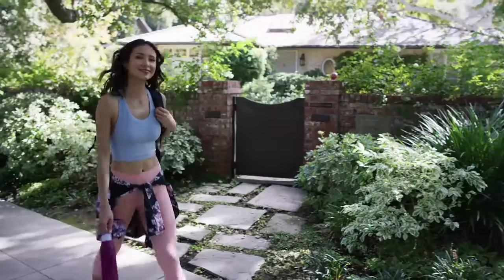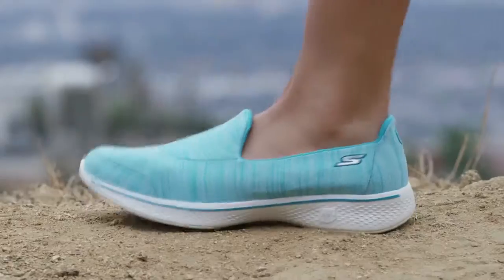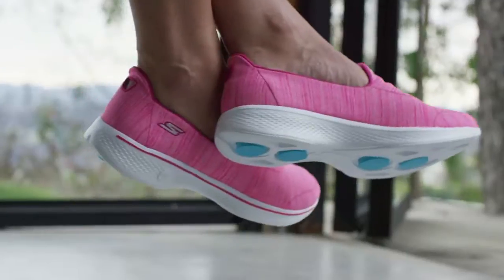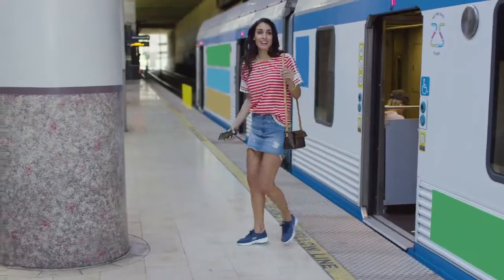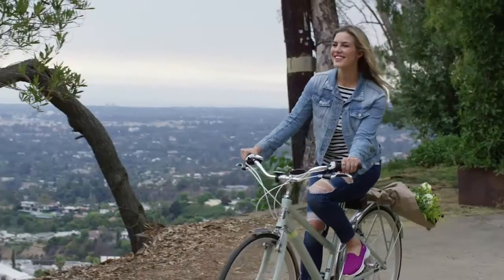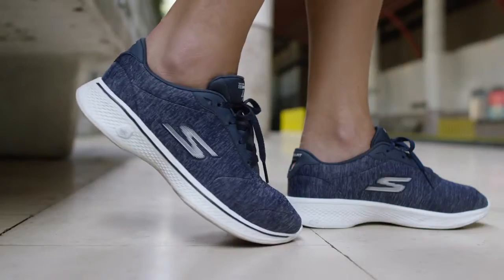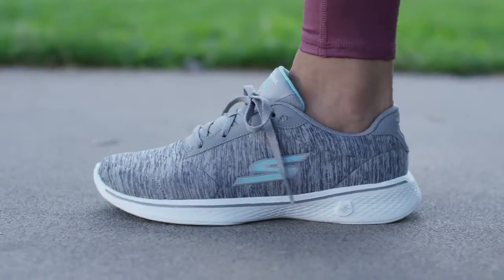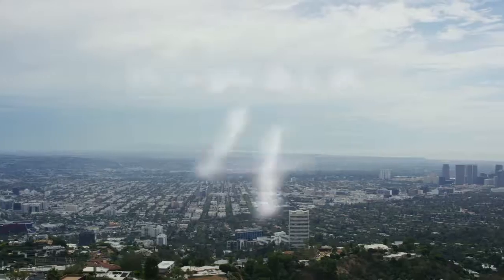Skechers Go Walk 4 Kindle | Women's Walking Shoe | Intersport Elverys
The Skechers GOWalk 4 Kindle Shoe features a 5GEN® midsole and a seamless one piece upper with the new Gogo Max™ insole, walking will never be the same once you try these on.